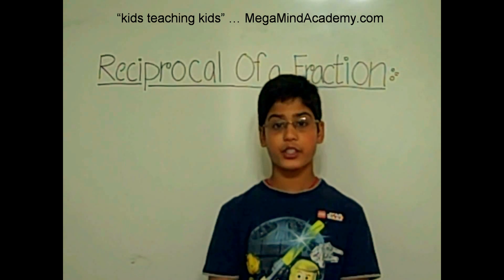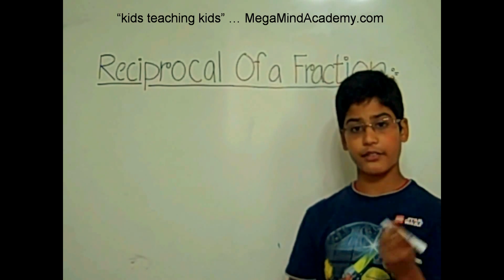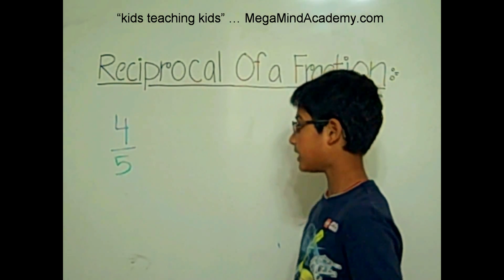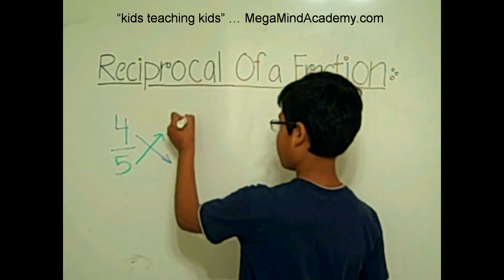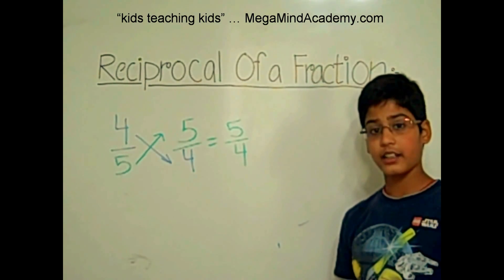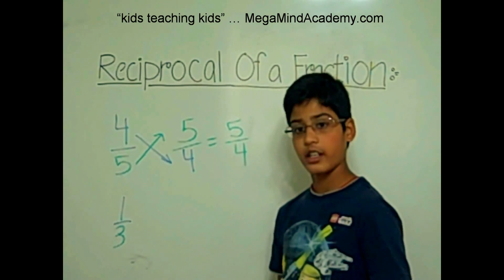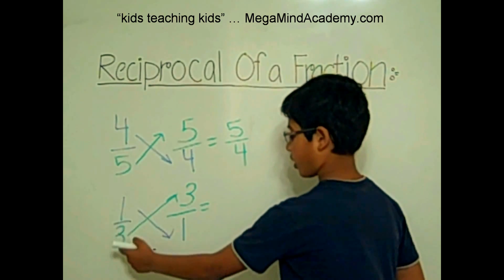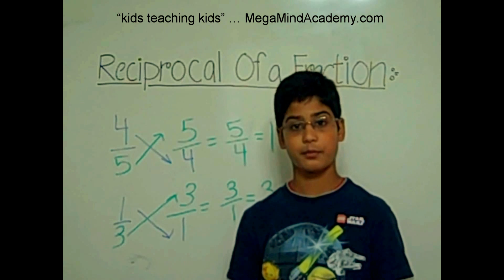Reciprocal of a Fraction.wmv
Oum Lahade is teaching "Reciprocal of a Fraction" in this video related to Math and Fraction